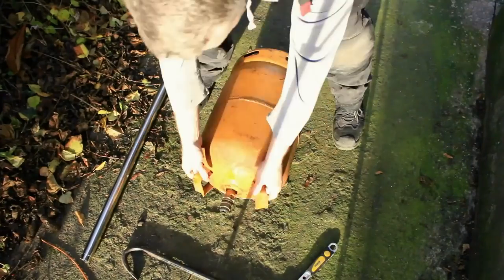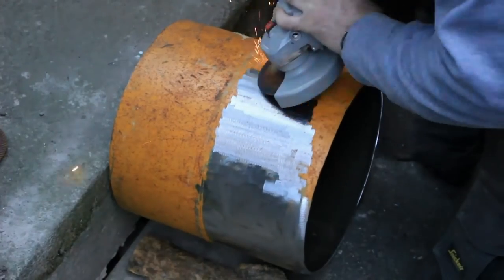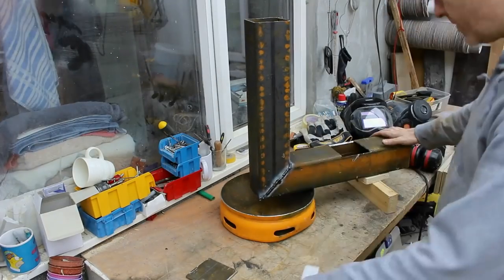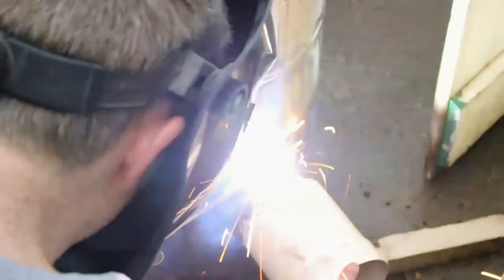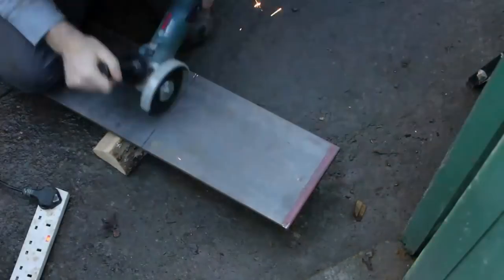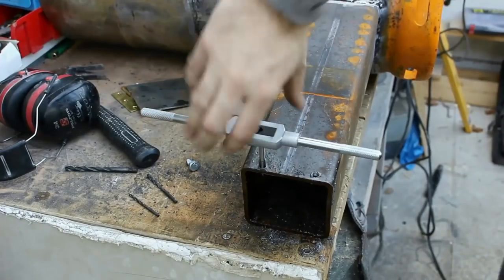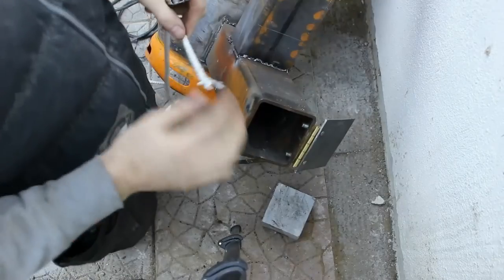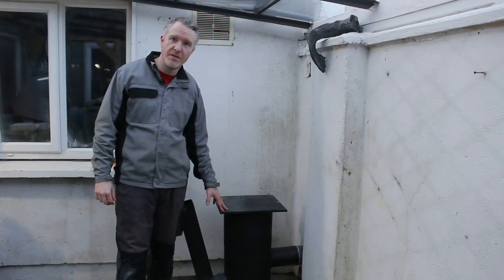Home Made Rocket Stove Build. DIY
Rocket stove made from 2 gas cylinders welded together. It's working well. Any questions or comments welcome on how I could have done this better.